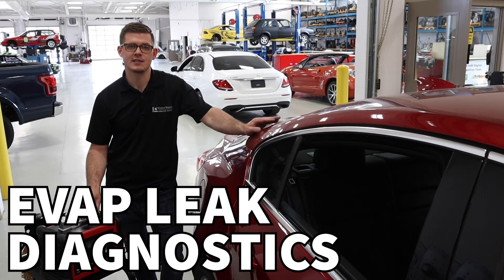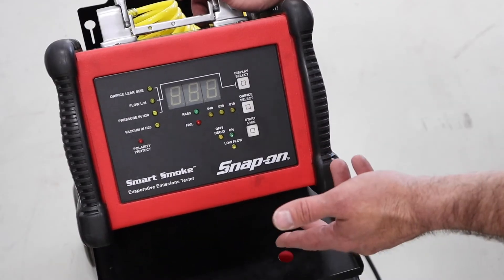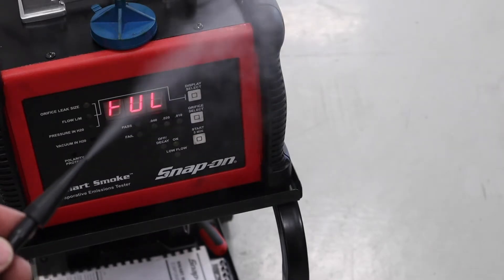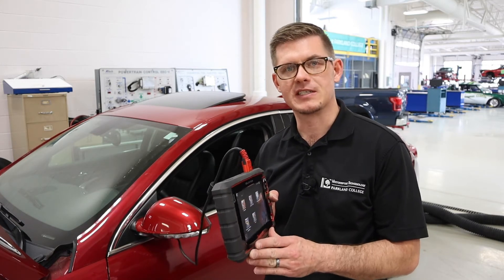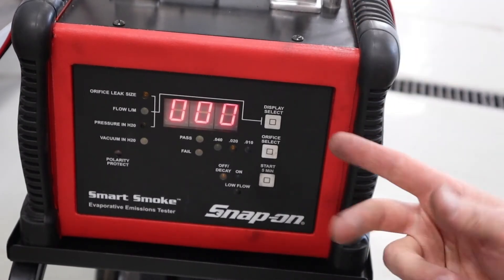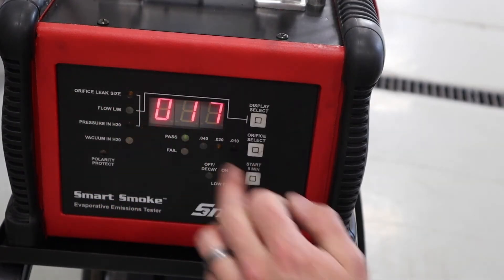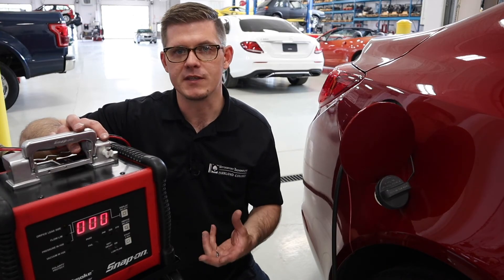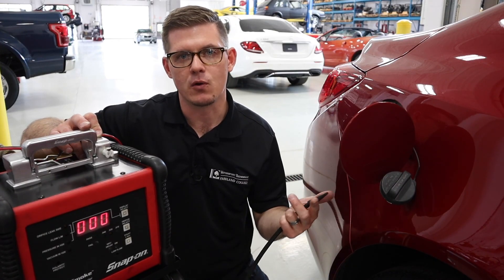EVAP Leak Testing with a Smoke Machine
Evaporative emission systems are one of the most common reasons for a check engine light. The system is sensitive and there are many opportunities for leaks. In this video, we cover one of the industry common methods to check the EVAP system for leaks using artificial smoke.

Components in the video:
- SnapOn Smart Smoke Tester
- BluePoint Fuel Neck Adapter
- SnapOn Solus Edge